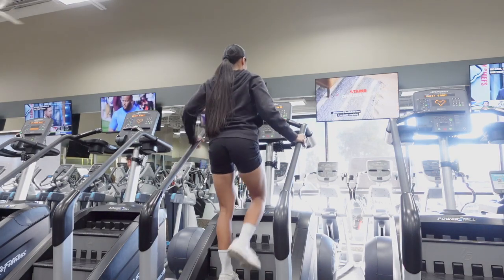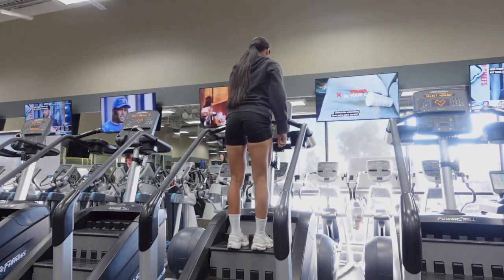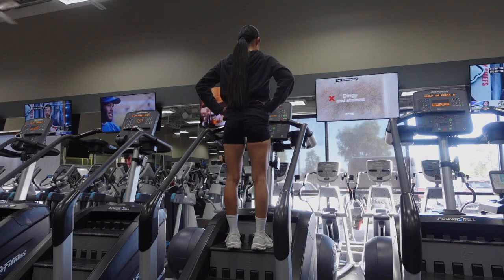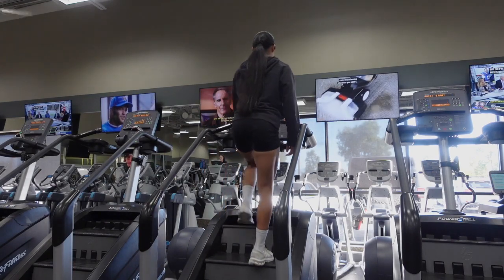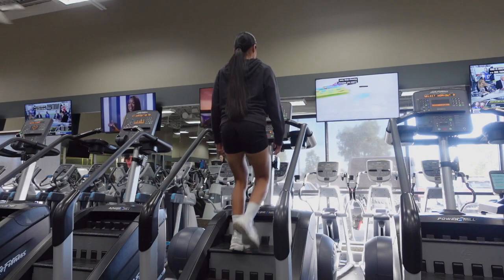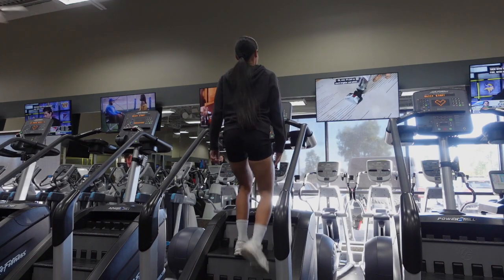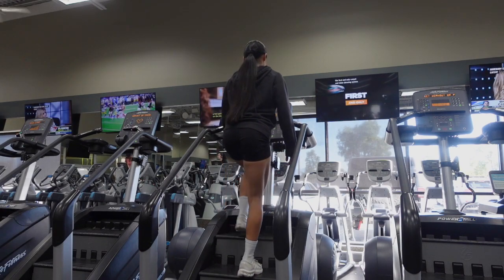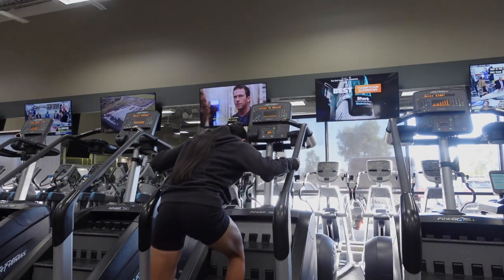Stairmaster (Tutorial + Tips) | Team Evolve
This video will teach you how to execute the Stairmaster with proper technique and additional form tips that you may also find helpful:

Tutorial Cheat Sheet: Stairmaster

1) Use the handles to help you step onto the stair master

2) Set the level between 7 to 10

3) Do not hold onto the handrails unless you need re-stabilize yourself, otherwise keep your arms by your side like you normally would if you were walking outdoors

4) Stop the stair master and allow it to come to a complete halt before using the handrails to help you step off of the machine

For meal plans, workout programs + 1:1 online coaching to lose fat + build muscle and become your SEXIEST self, visit our